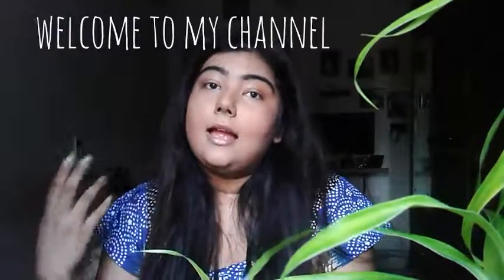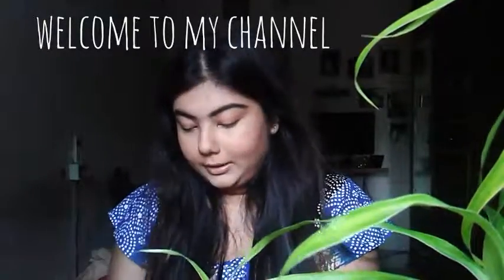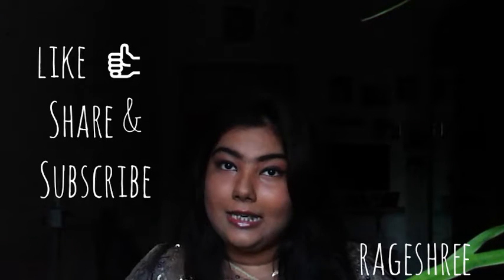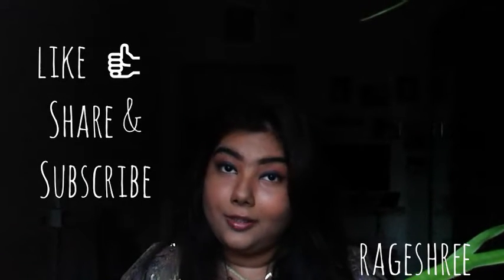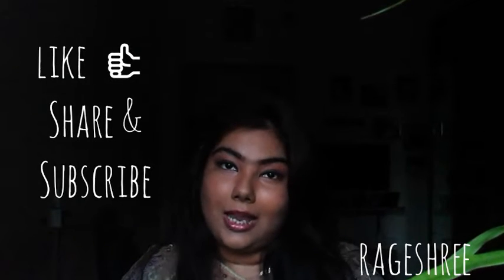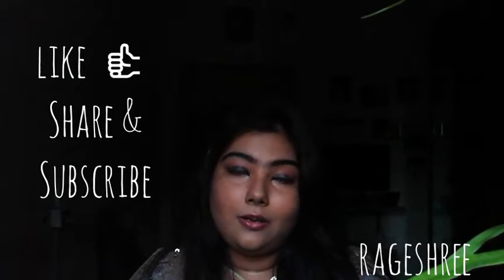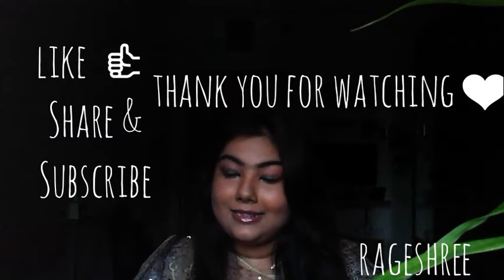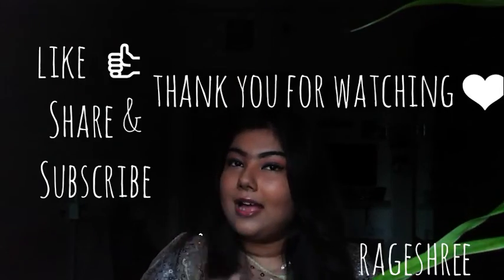Eid makeup 2017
Hi! I am Rageshree Majumder I upload videos on makeup, tutorial, cooking, lifestyle etc. Go ahead and watch the video and if you like it then hit the like button and please click on the subscribe button for mote videos it's free. 😘
Stalk me in facebook:
Follow me in Instagram:
Xoxo
Rageshree